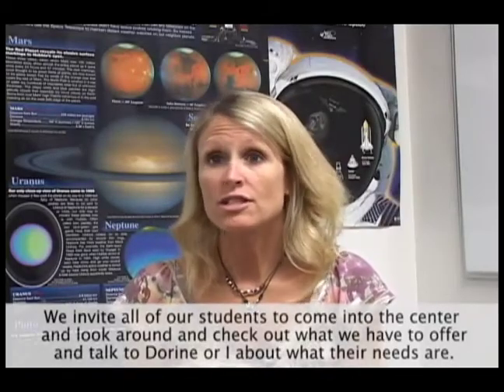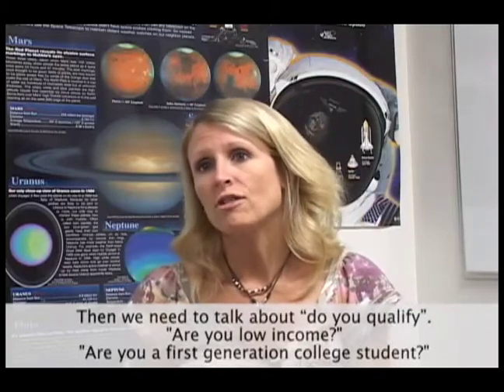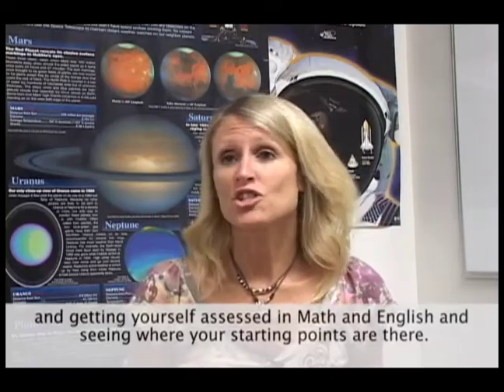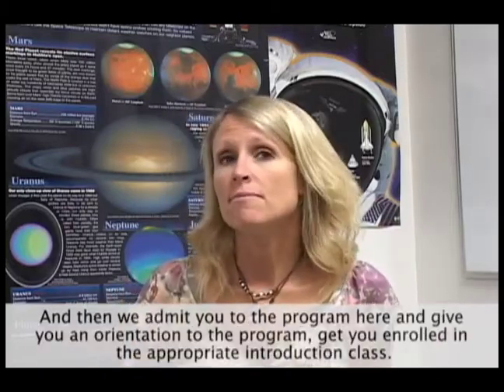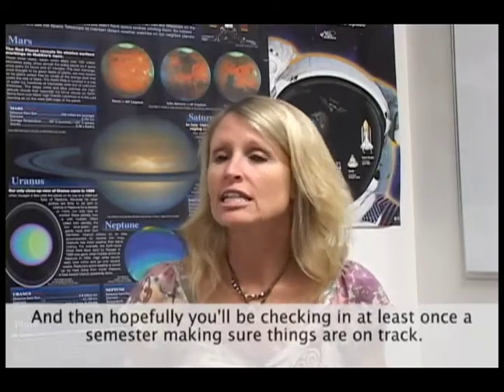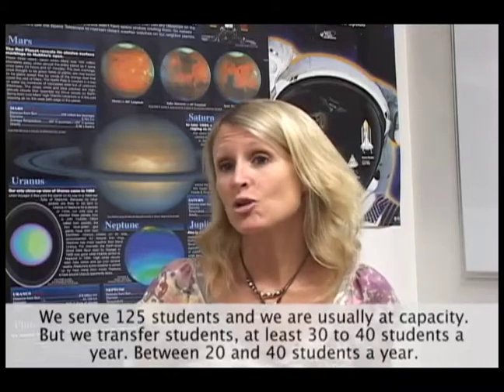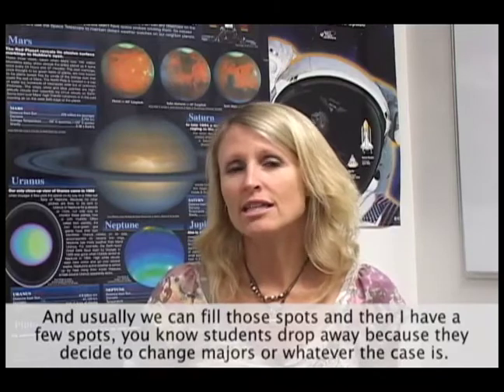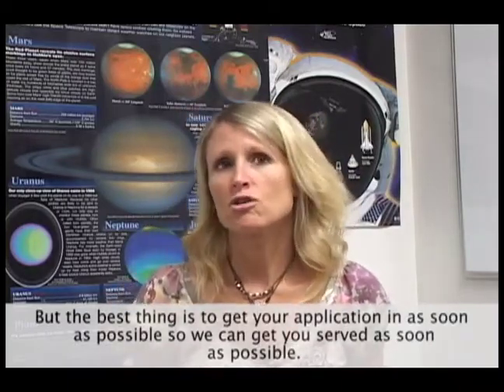How can I apply for the MESA program?